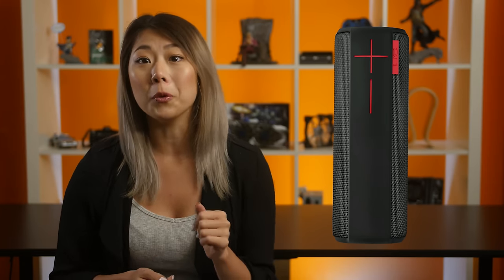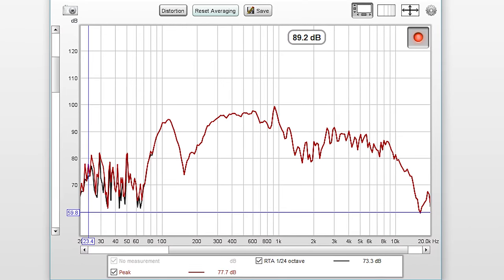How Good are Your Speakers? Measuring Sound Quality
We built a Super Accurate Sound Measuring Box of Science (SASMBS for short) to test speakers, so let's talk about measuring sound quality!

Episode Credits:
Host: Julia Zhang
Writer: Anthony Chow
Editor: Barret Murdock